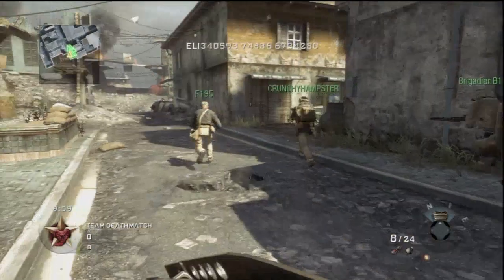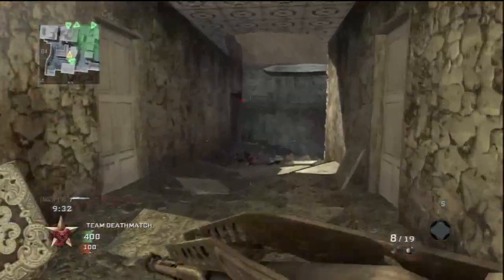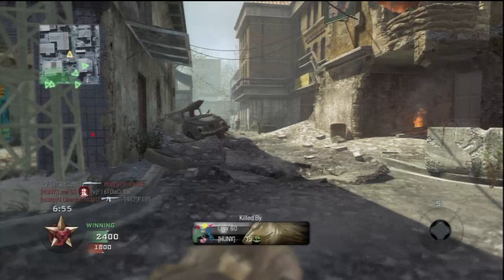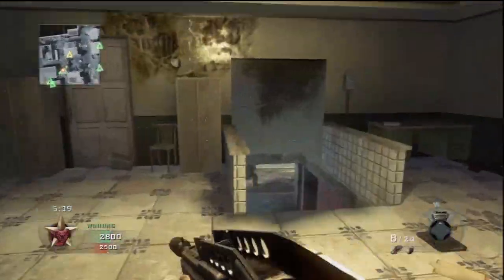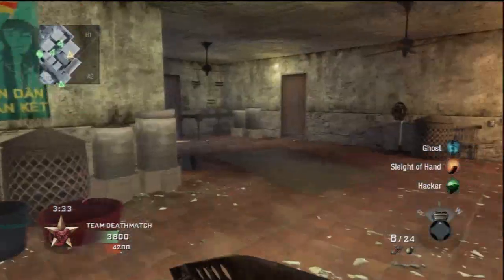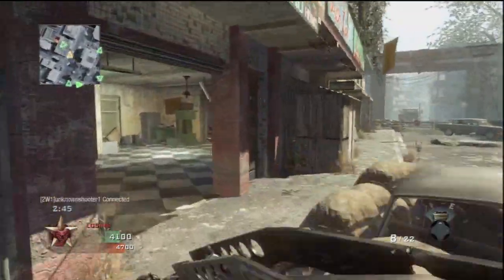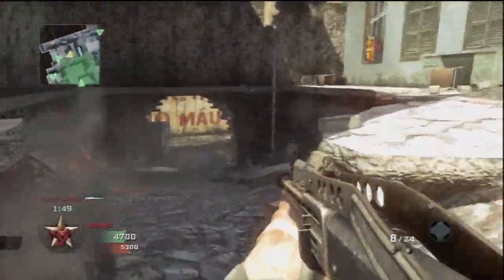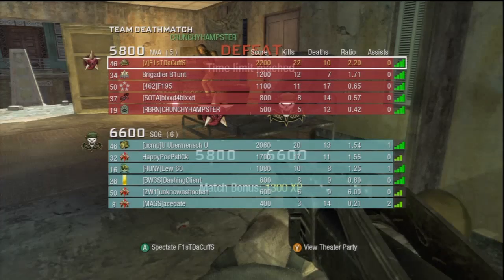Black Ops, How to Deal with the Summer time campers pt.1 of 2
well as you all know the kiddies are out of school, and what i predicted early in the year is now happening. but, your boy f1st is on top of it. no need to get mad.i got you covered with your new camper buster setups.